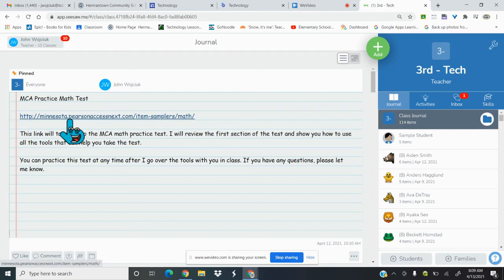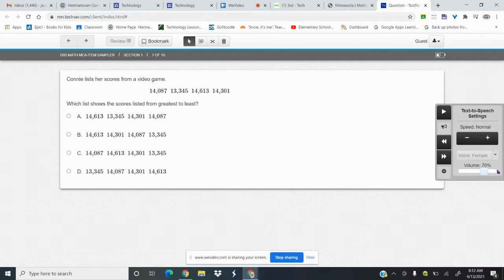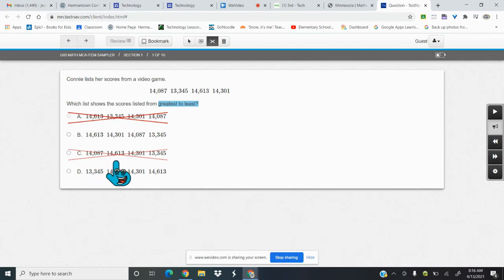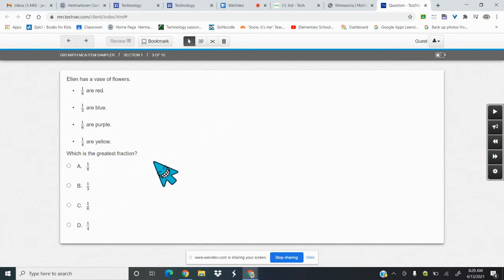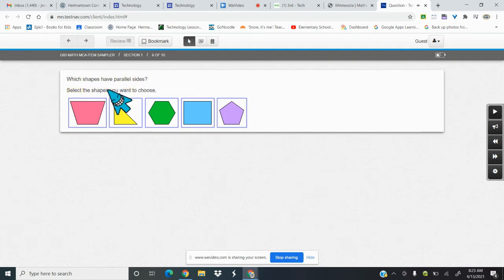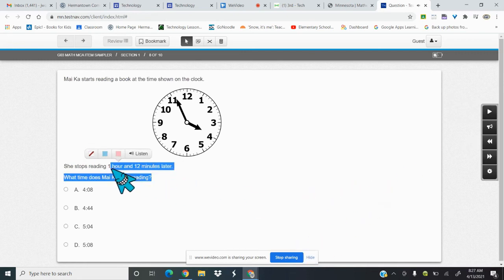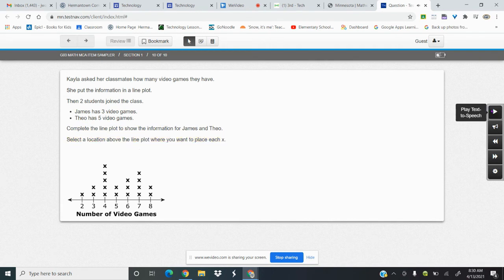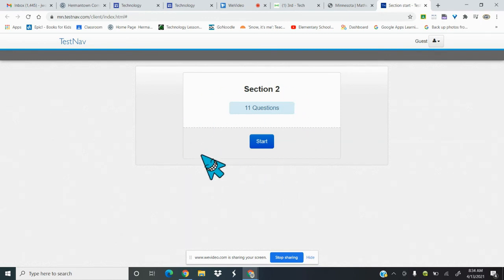3rd Grade MCA test